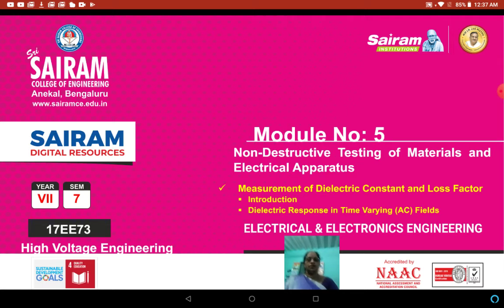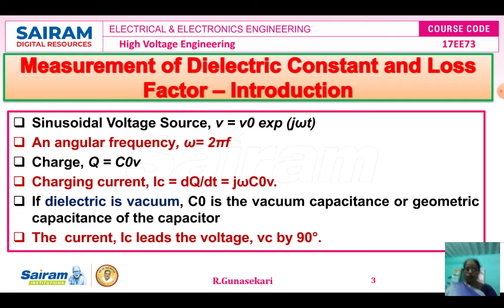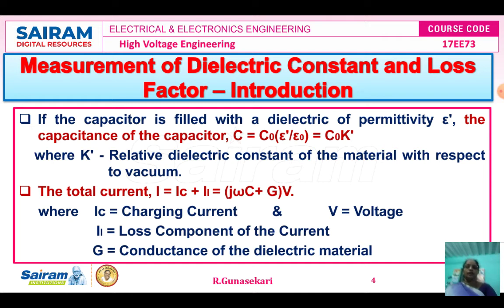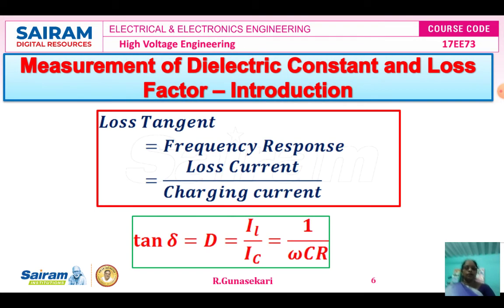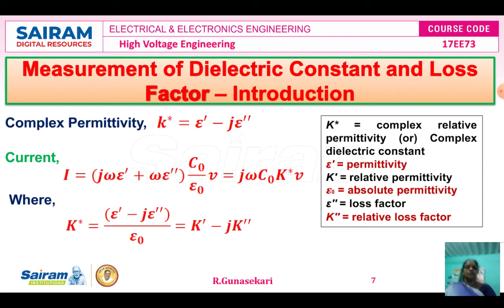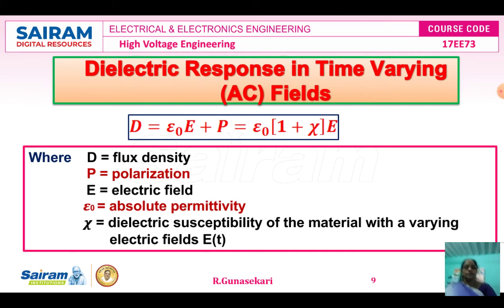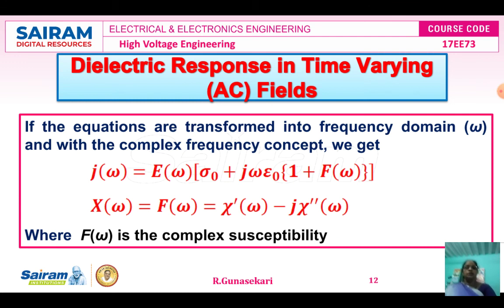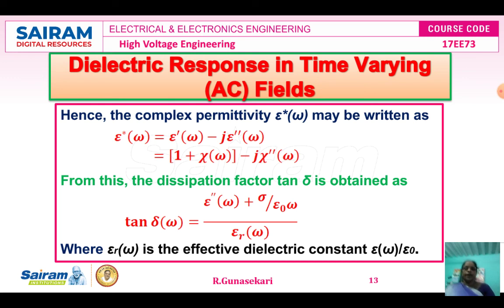Lecture Video4_17EE73_Module-5_Measurement of Dielectric Constant & Loss Factor_R.Gunasekari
Measurement of Dielectric Constant & Loss Factor-Introduction, Dielectric Response in Time Varying (AC) Fields